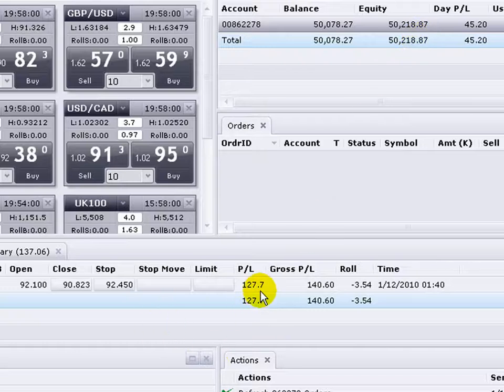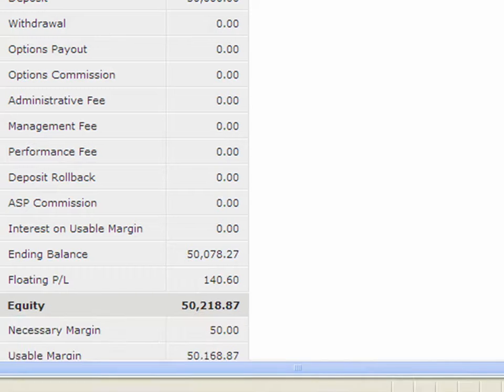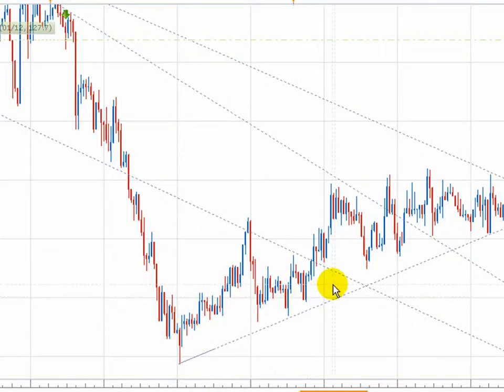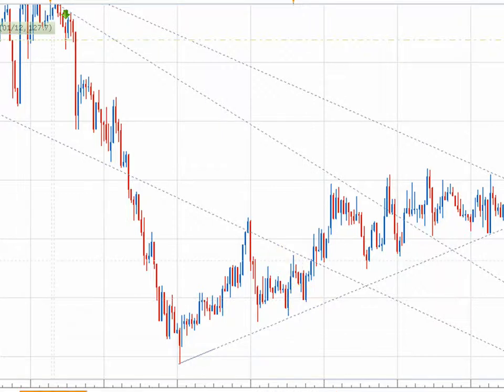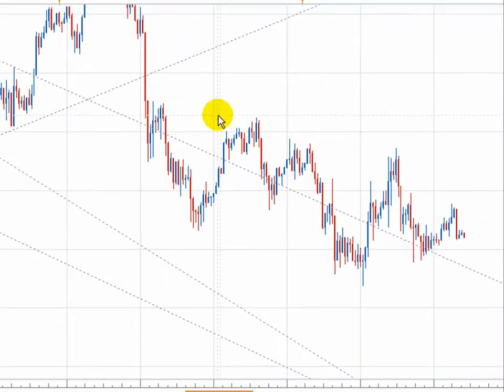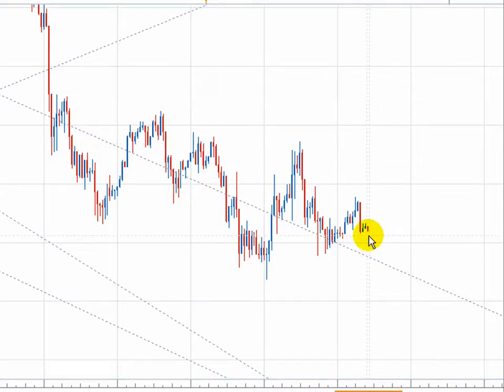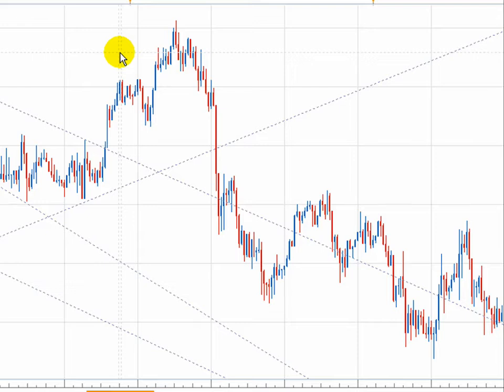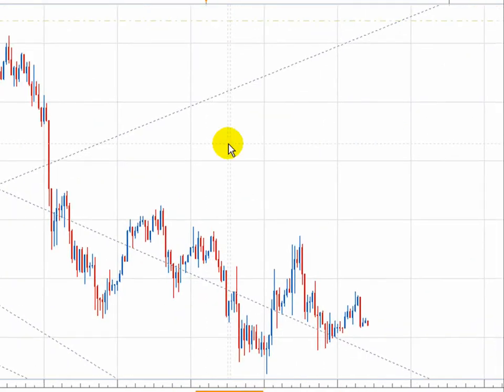Jan 15 2010 Forex Trading and scalping using Fibonacci, candlesticks - USD/JPY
Trades using Fibonacci, Support Resistance, Candlestick Patterns and SMA. Swing trades mostly since I do not scalp. Not meant for live trading. Significant potential for losses in Forex, including but not restricted to loss of capital. No investment advice provided. Trade at your own risk